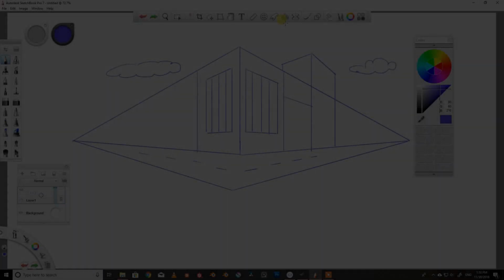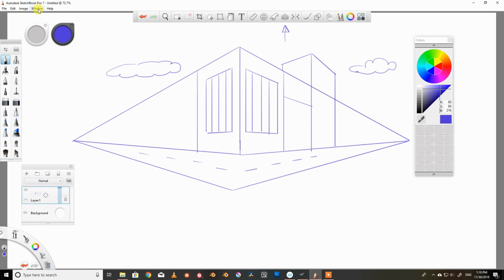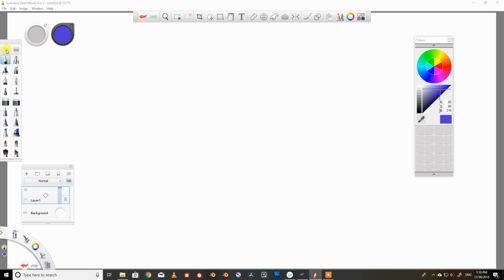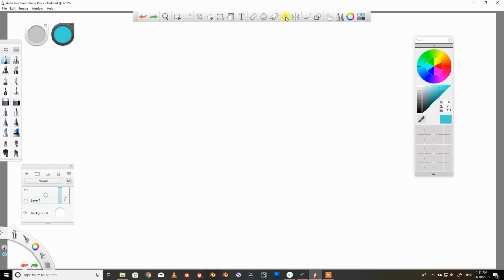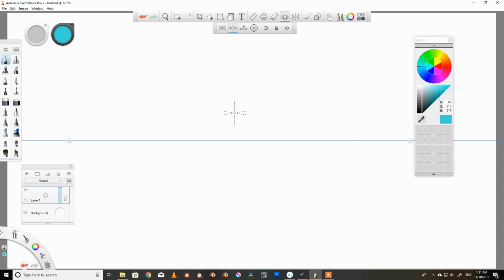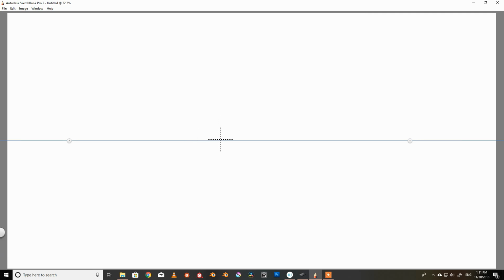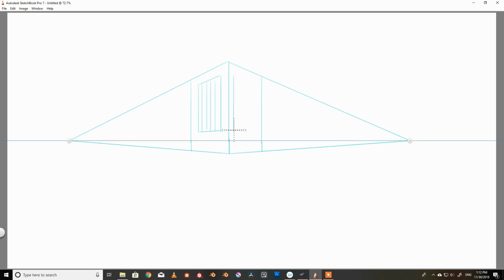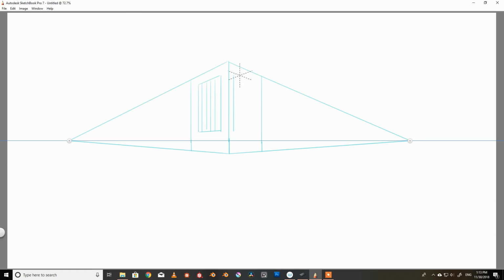Perspective tool on Auto sketch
tutorial on using perspective tool on auto sketch pro